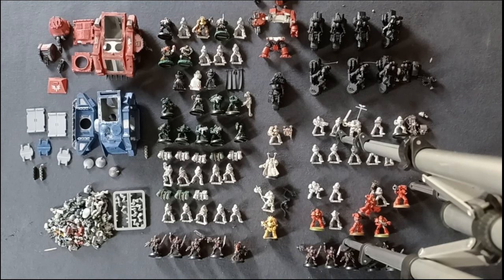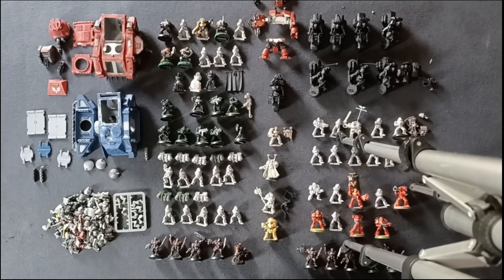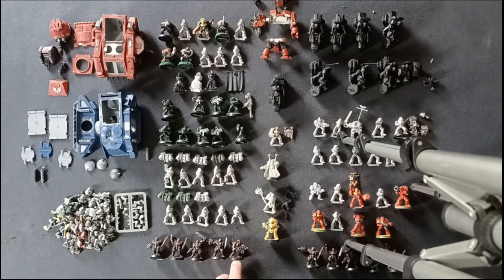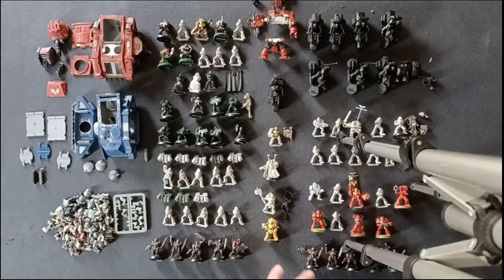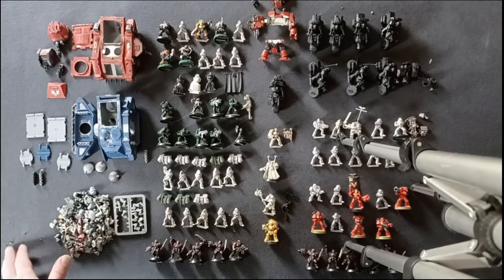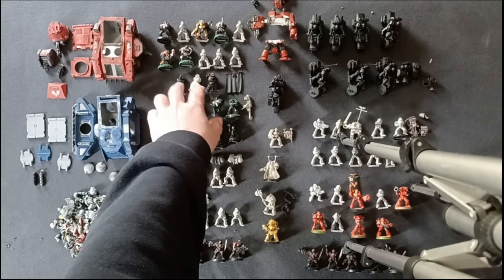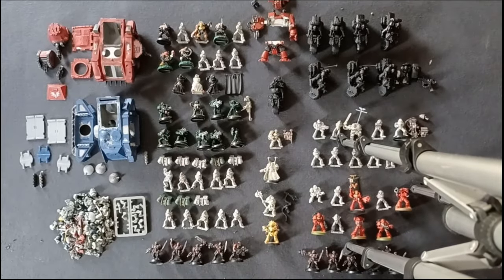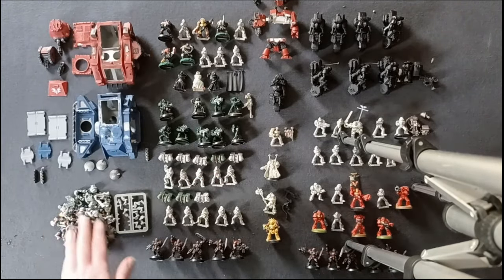Warhammer 40,000 2nd edition Blood Angels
we did an unboxing of this army a while back

and now it's time to get them finished.
Would you liek to see individual videos for each unit, prepping, cleaning, reassembly or should i do acompilation video of all the prep work, all the assembly and all the painting?